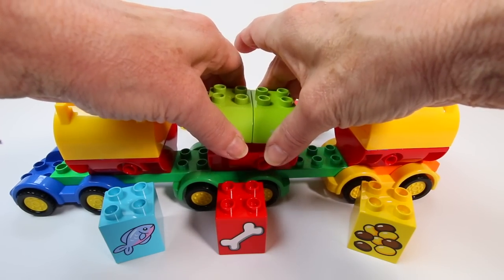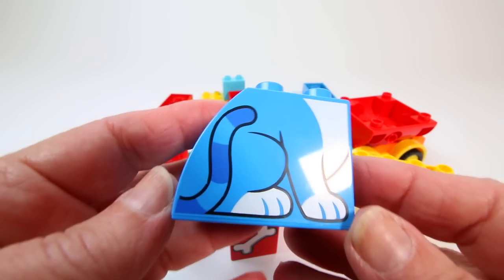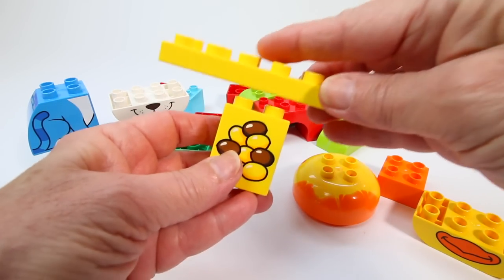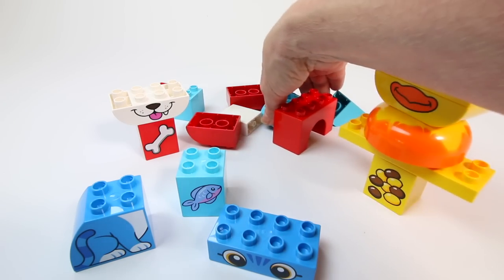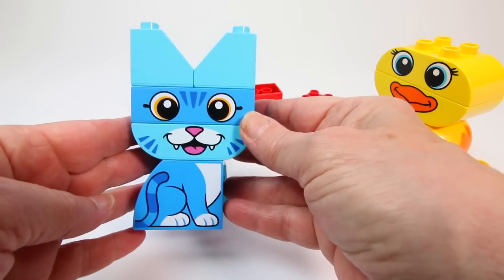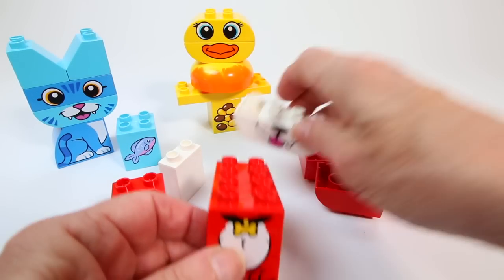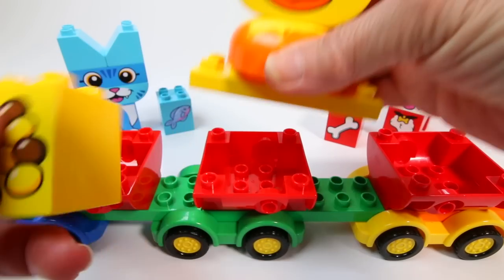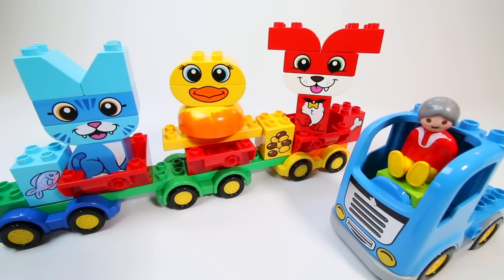Learn with Duplo Building Blocks Toys: Animals and Vehicles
Grammy Ramy helps toddlers learn how to build Duplo pet animals using her building blocks toy collection. Along the way, children are learning how to creatively play with their toys and things like counting and colors . Kids will love answering her fun puzzles.